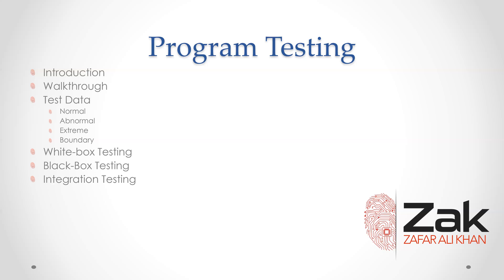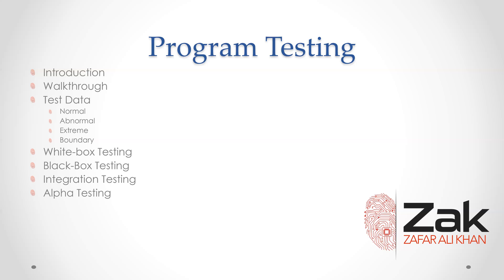Testing strategies | AS Level | By ZAK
2.4.3 Testing strategies
• choose suitable data for black-box testing
• choose suitable data for white-box testing
• understand the need for stub testing